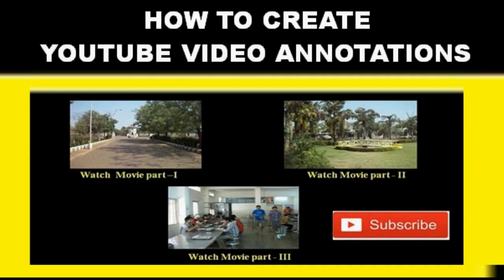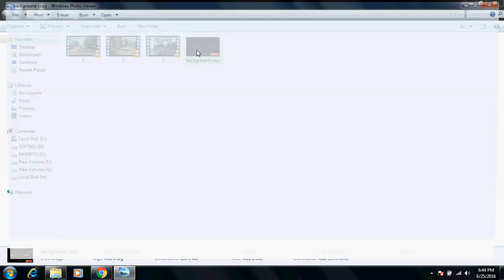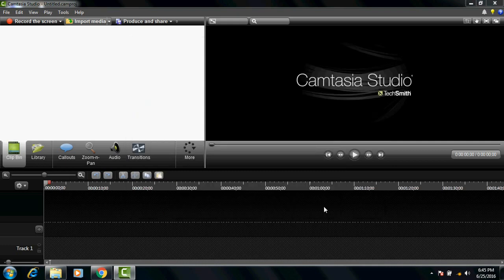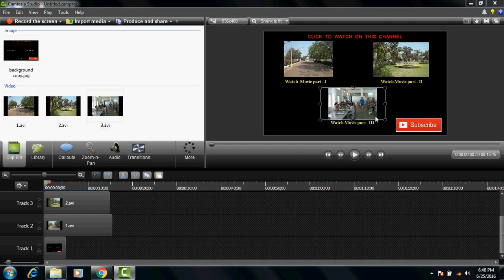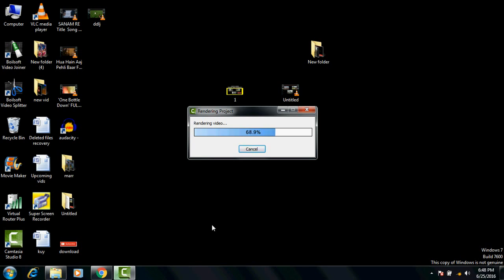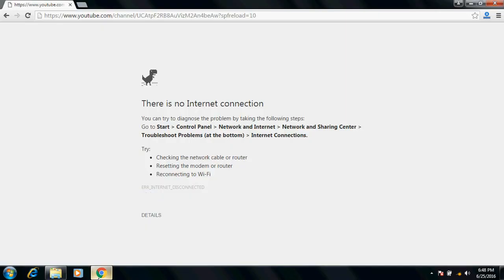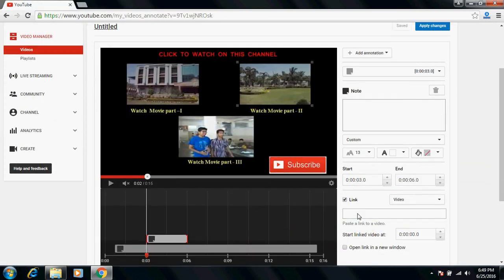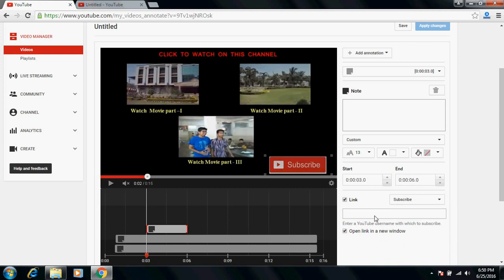How To Create playing Video Annotations to show at end of your youtube videos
How To Create playing Video Annotations for your youtube videos to show at end of the main video ,  you can add multiple thumbnail playing video with their respective link which will help to get more views on other videos of your channel